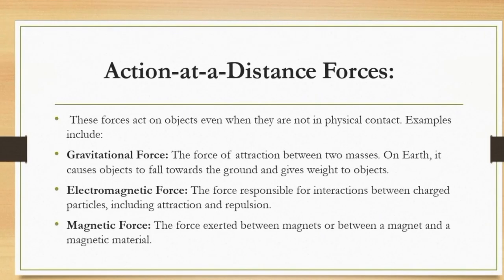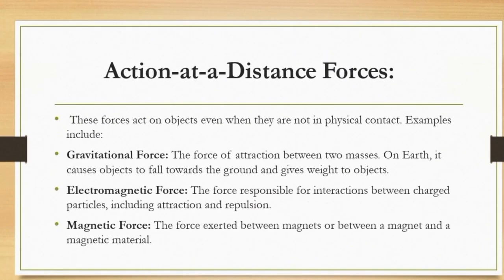Understanding Forces: Types and Forms Explained | Physics Made Simple"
Welcome to our educational video on forces and their types! In this video, we explore the fundamental concept of forces in physics and delve into the various types that exist in the natural world.

Understanding forces is essential for grasping how objects interact with each other and their environment. From everyday occurrences like pushing a cart to the complex dynamics of celestial bodies in space, forces play a crucial role in shaping our universe.

In this video, we cover:

An introduction to forces and their significance.
Different types of forces, including contact forces like friction and tension, as well as action-at-a-distance forces like gravity and electromagnetism.
Examples and real-world applications illustrating each type of force.
The distinction between external and internal forces and their effects on objects.
Join us as we unravel the mysteries of forces and discover the hidden mechanisms that govern motion and interactions in our world!